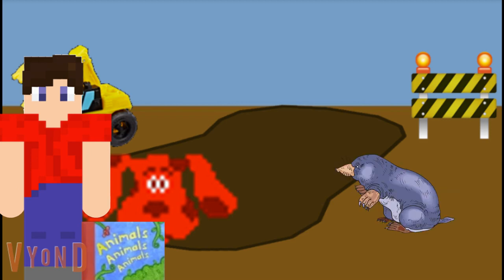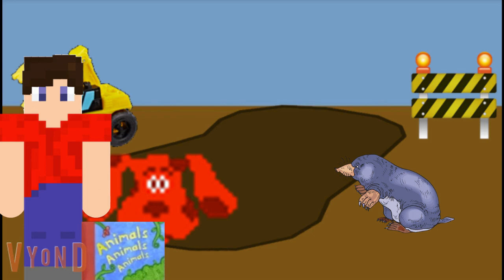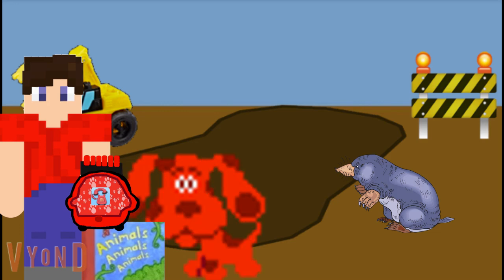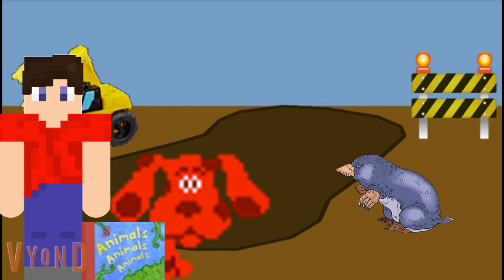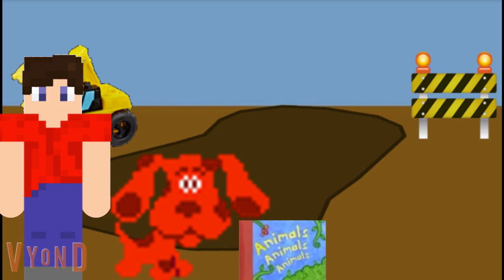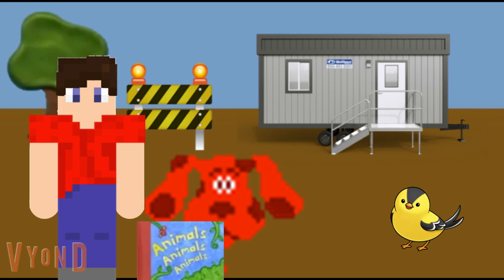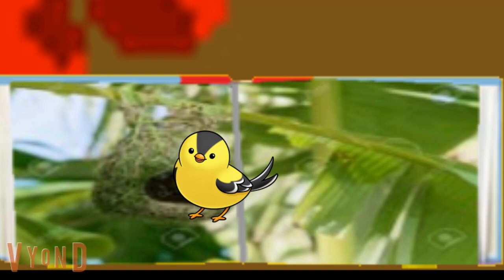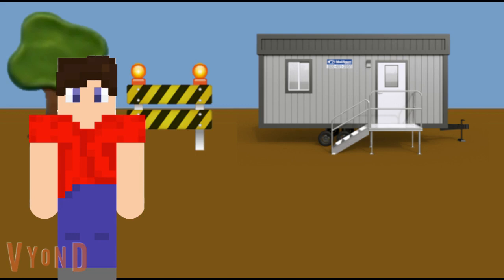the alex b friends club show: s1: animals everywhere: part 6